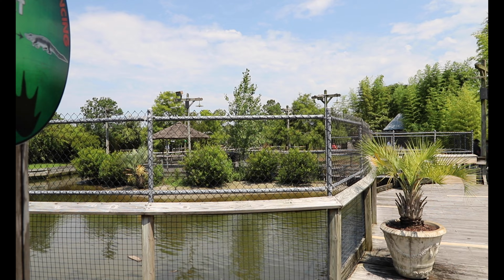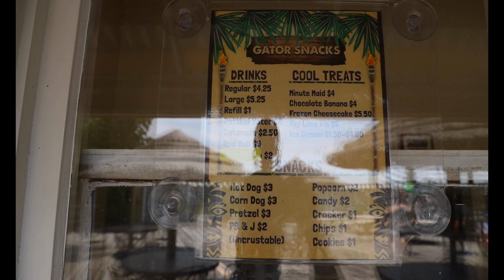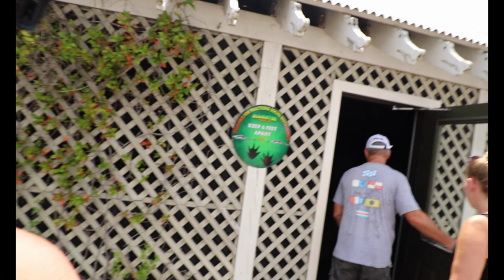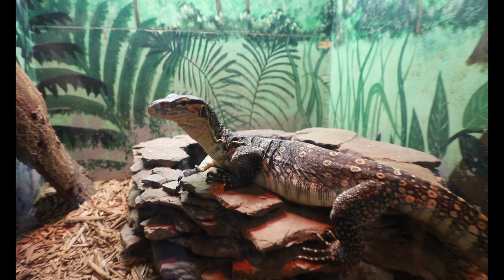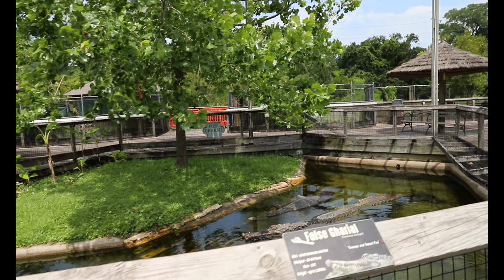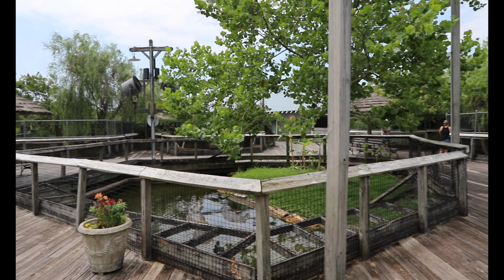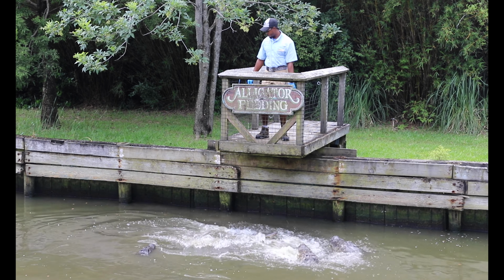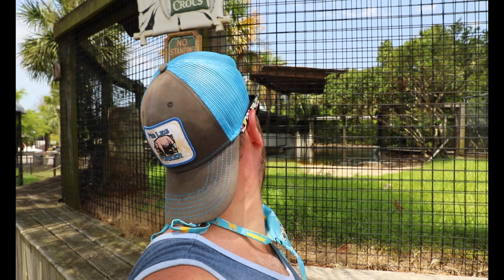Alligator Adventure in N. Myrtle Beach - Full Review and Tour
This video takes us to Alligator Adventure in North Myrtle Beach, SC.  The footage was shot back in June of 2020.